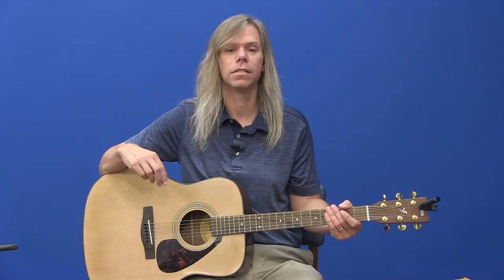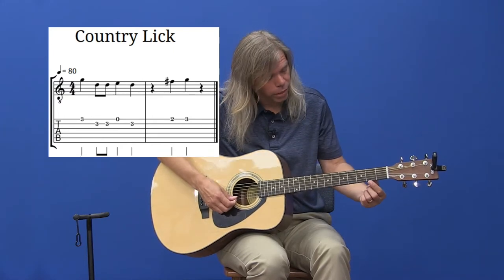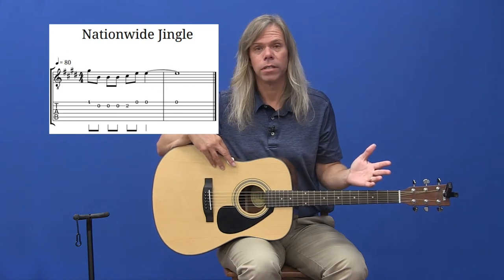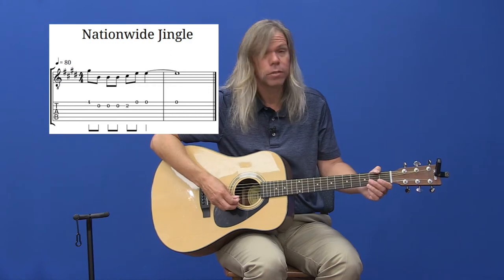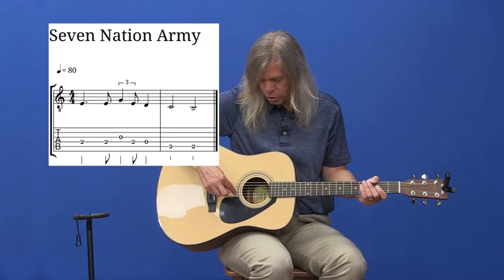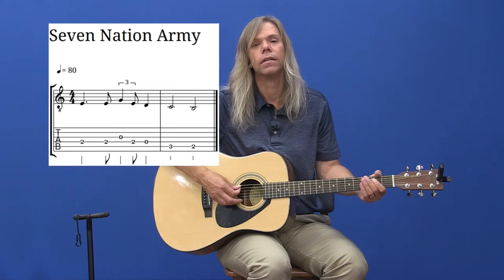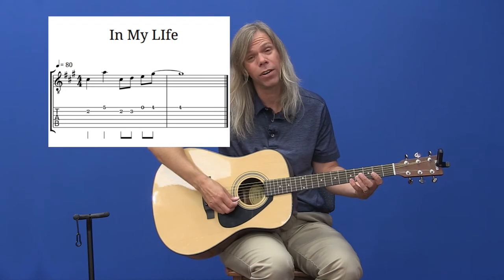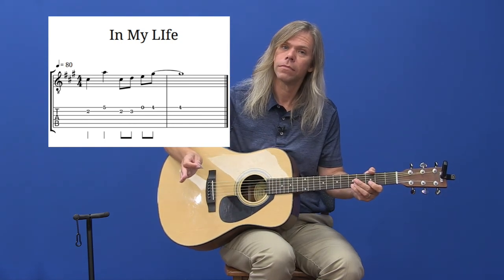Beginner Guitar Lessons part 3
This is the third video of four, for our virtual beginner guitar lessons.